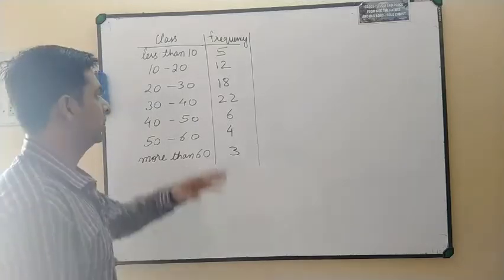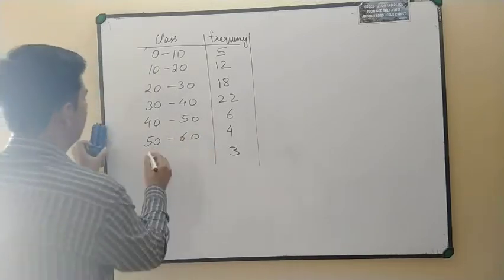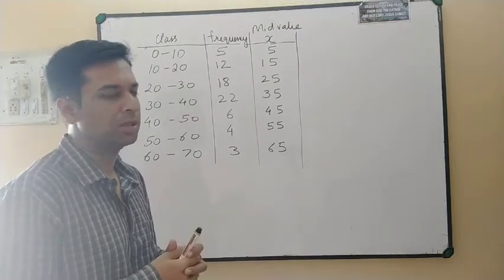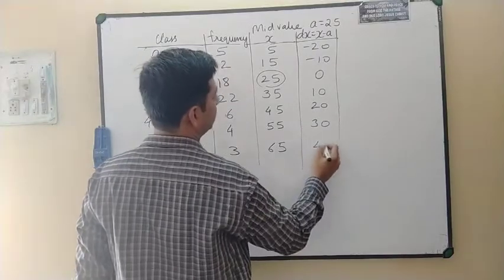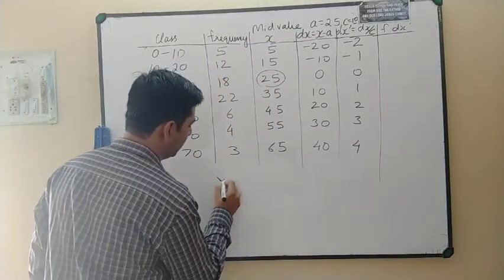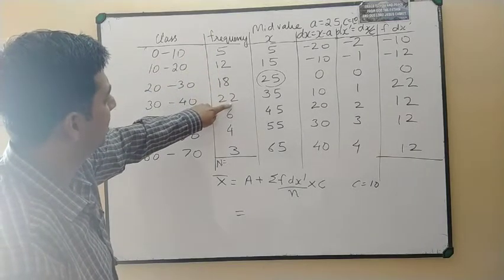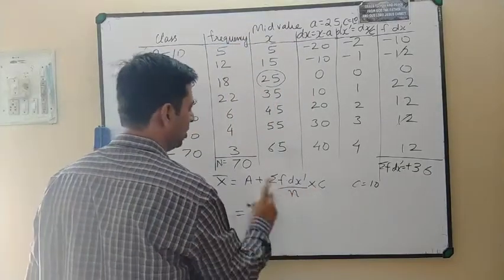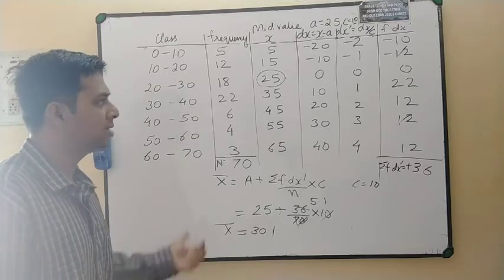Open end series, finding Mean